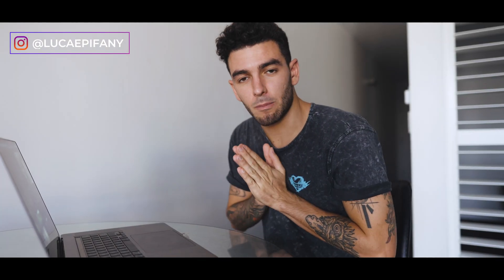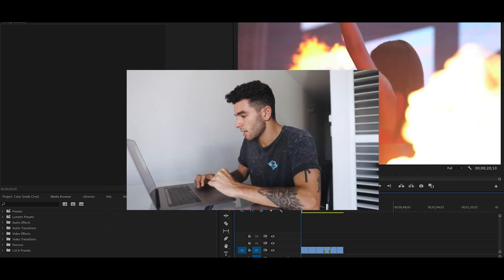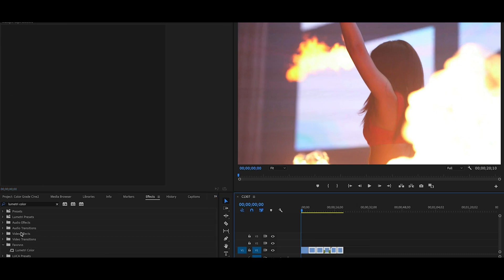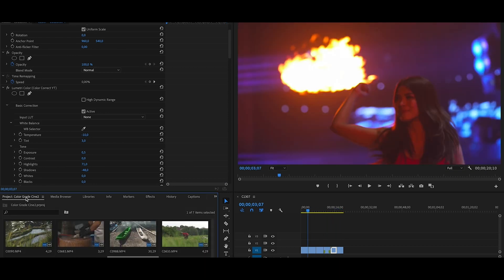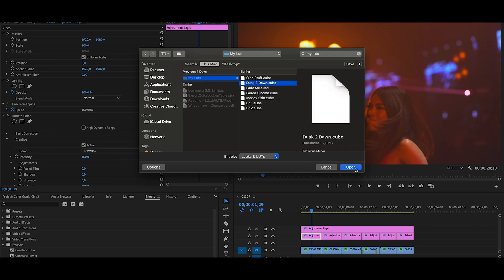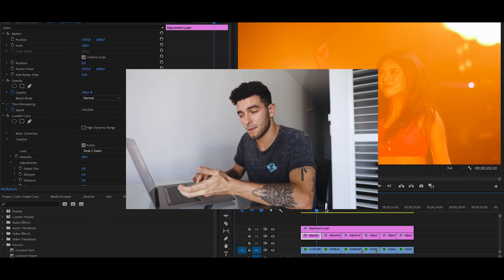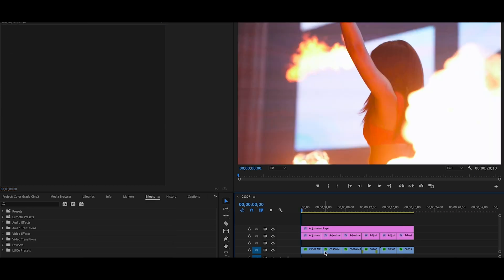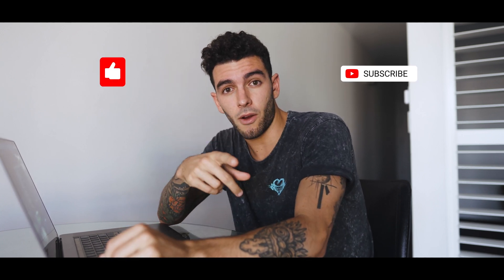How To COLOR GRADE Cine2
Following yesterday's video here is my tutorial on how I color grade my Cine2 footage. Again this is my personal workflow and opinion I'm not stating that this is the right or best way to do it.

The gear I use :

Sony A7iii

Sigma 24mm f1.4

Sigma 85mm f1.4

Rode Videomic GO

Ronin S

Macbook Pro 16' 2019 ( top spec )

Lacie Rugged HD

Samsung T5 SSD